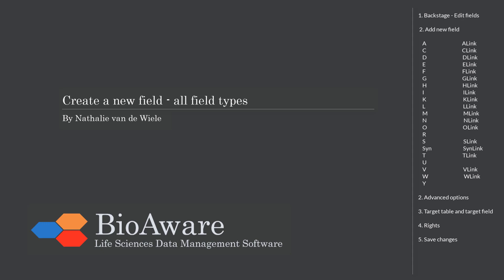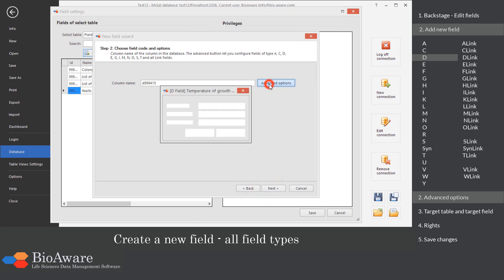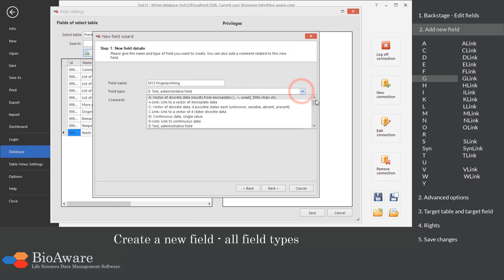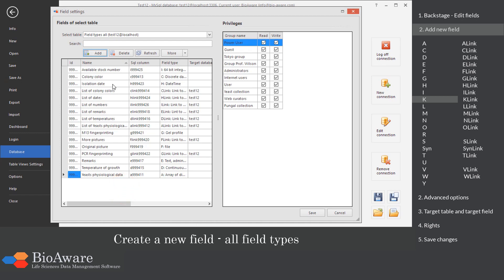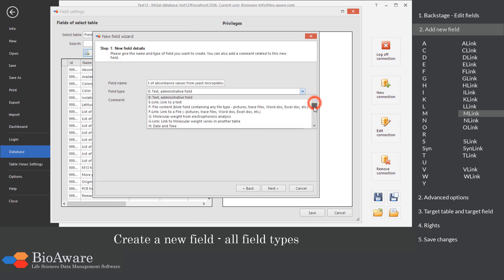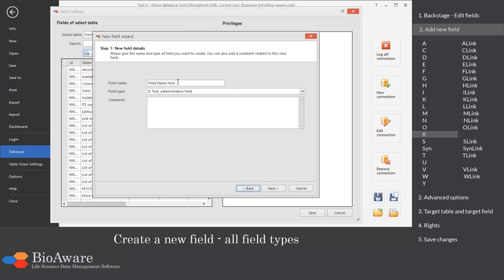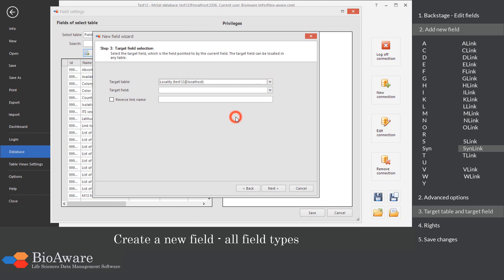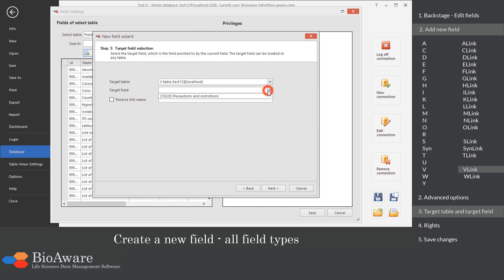BioloMICS: Create a new field Advanced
This movie shows how to create a new field in BioloMICS for all the field types.
• A field (0:19)
• ALink field (0:48)
• C field (1:16)
• Clink field (1:44)
• D field (2:15)
• DLink field (2:37)
• E field (3:08)
• ELink field (3:37)
• F field (4:07)
• FLink field (4:24)
• G field (4:56)
• GLink field (5:50)
• H field (5:52)
• HLink field (6:10)
• I field (6:40)
• ILink field (7:04)
• K field (7:37)
• Klink field (7:54)
• L field (8:30)
• LLink field (8:52)
• M field (9:28)
• MLink field (9:56)
• N field (10:36)
• NLink field (11:01)
• O field (11:34)
• OLink field (12:02)
• R field (12:36)
• S field (13:08)
• Slink field (13:35)
• Syn field (14:11)
• SynLink field (14:44)
• T field (15:19)
• TLink field (15:54)
• U field (16:29)
• V field (16:46)
• VLink field (17:17)
• W field (17:53)
• WLink field (18:11)
• Y (18:46)